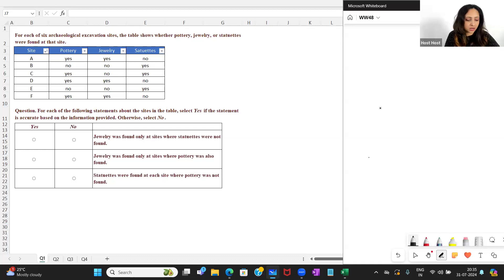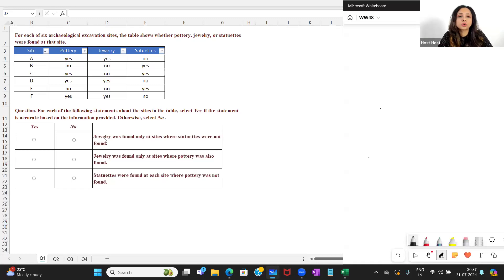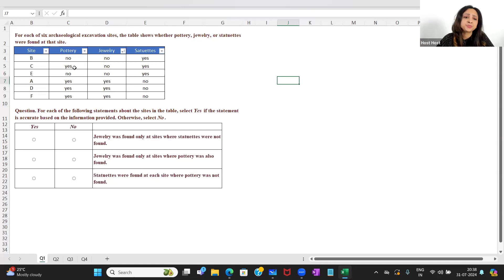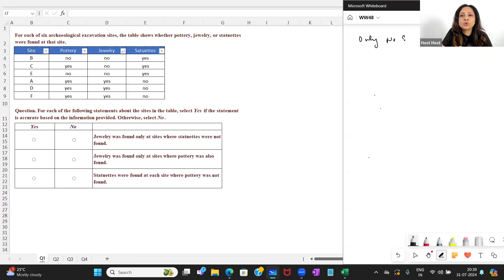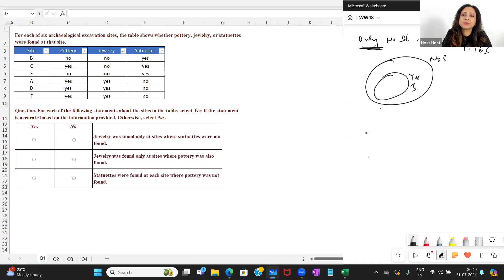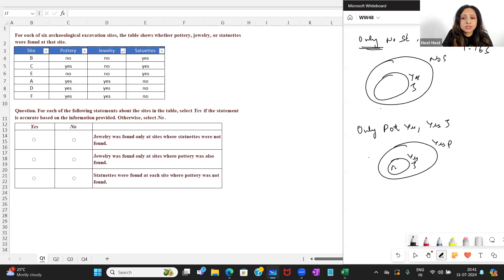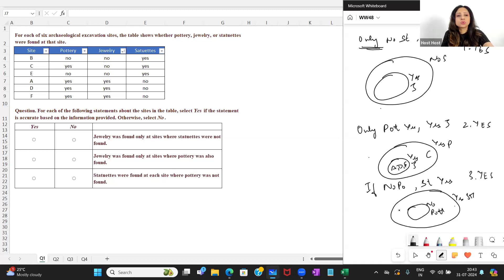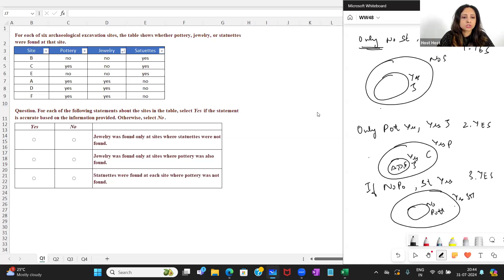GMAT Table Analysis - Archaeological excavation sites, the table shows whether pottery, jewelry...